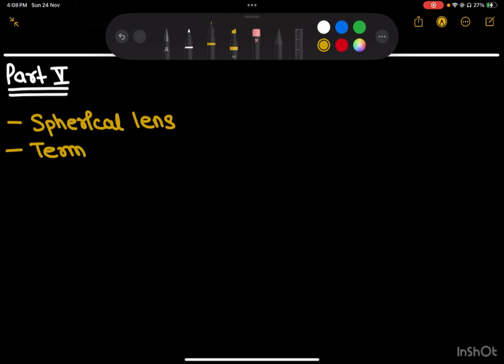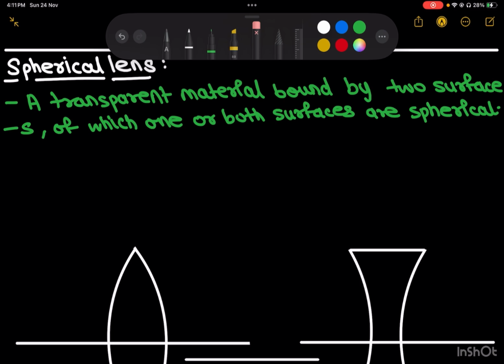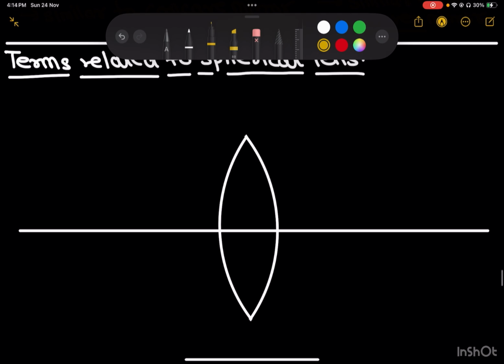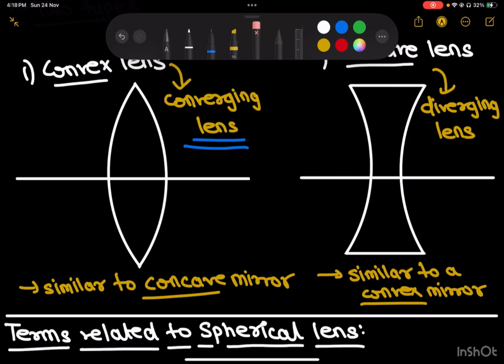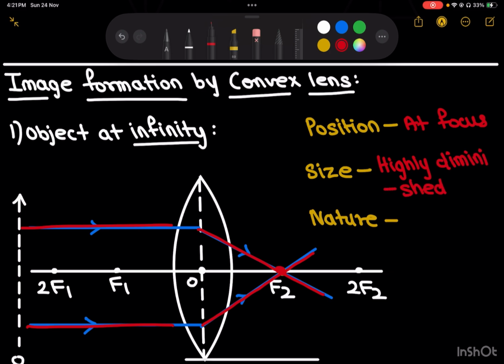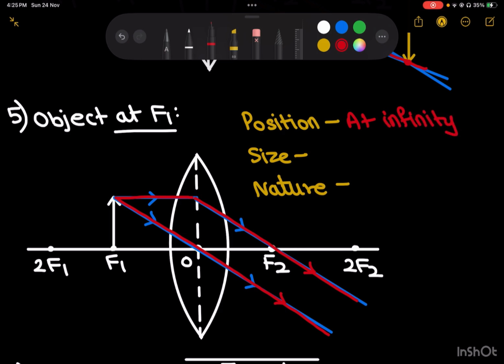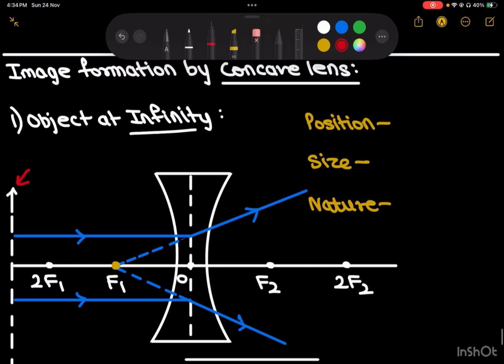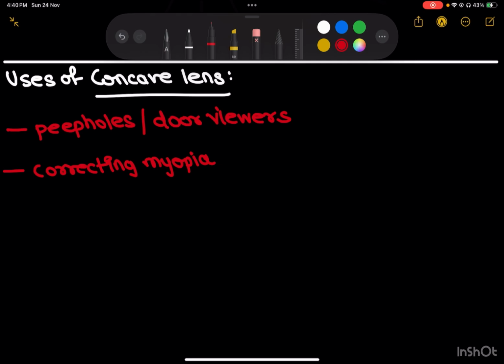Light - Reflection and Refraction | NCERT Class 10 Science | Part V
Hello!
So this is the ninth chapter of NCERT Class 10 Science. It is a very important physics chapter for boards.